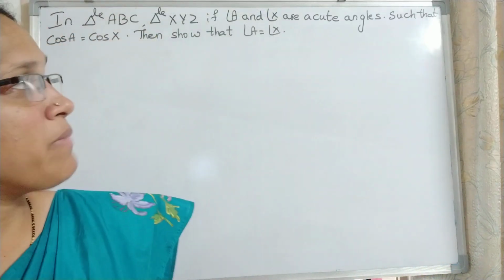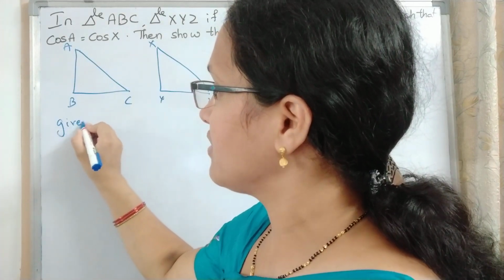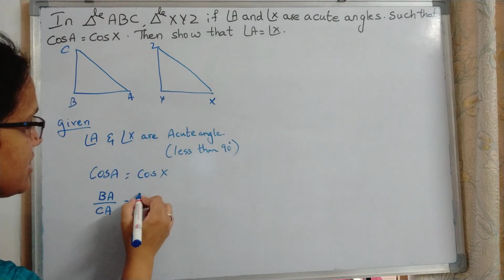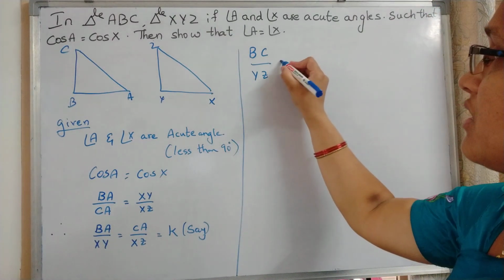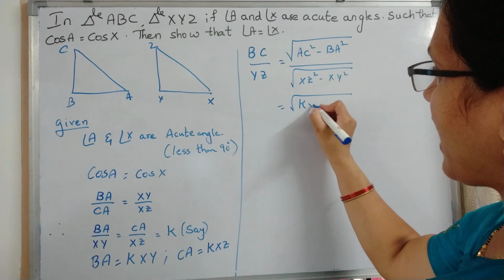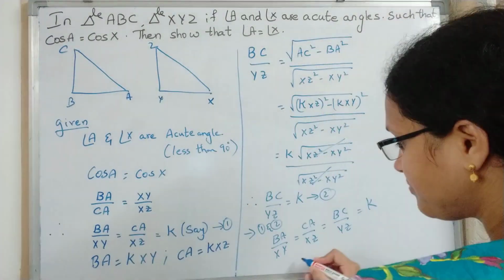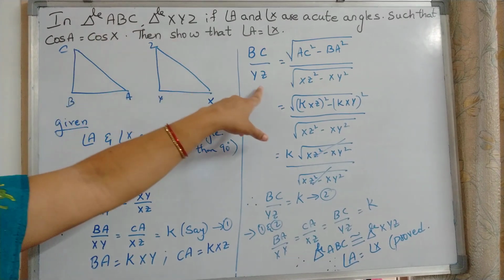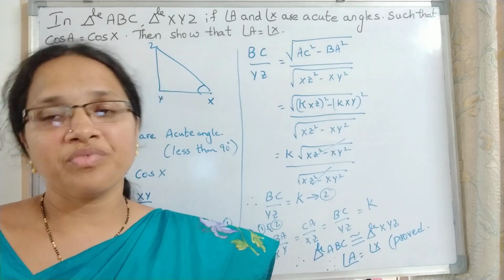Trignometry Exercise 1 problem..